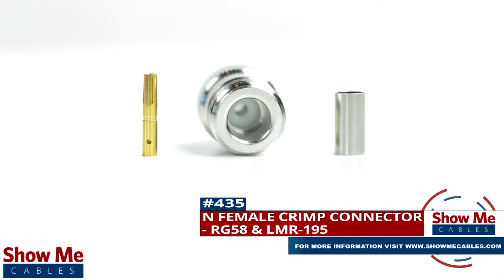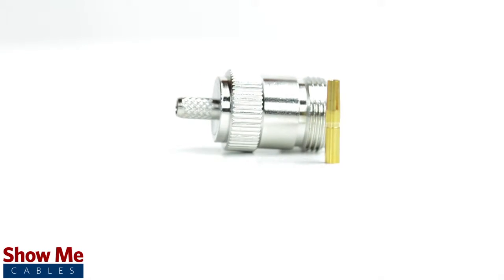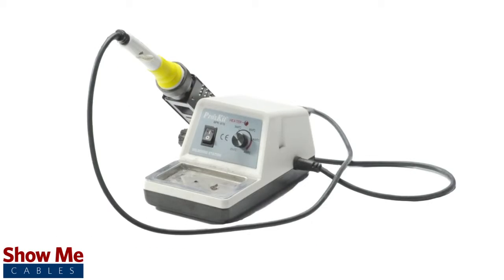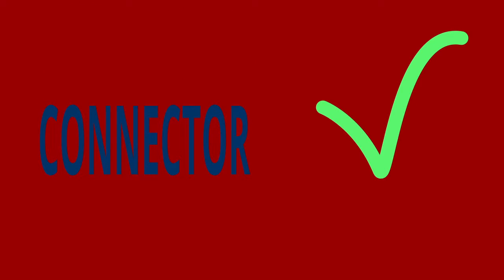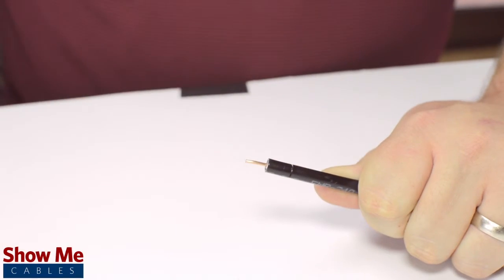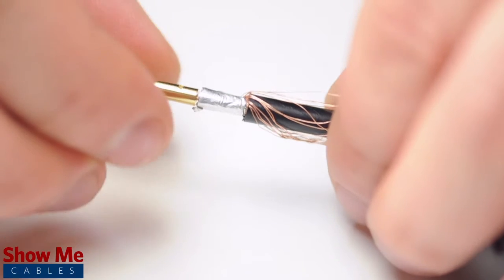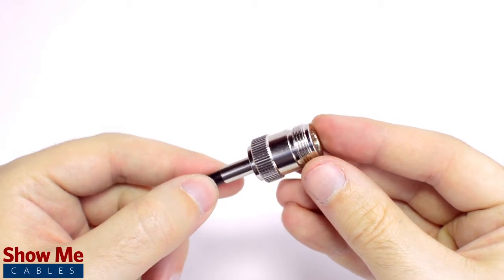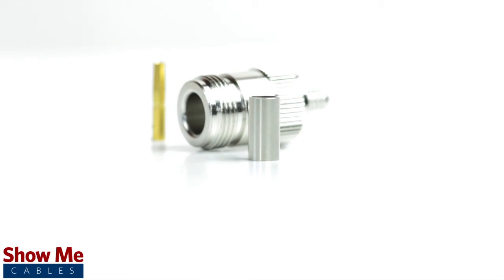N Female Crimp Connector For RG58 & LMR-195 - Perfect For DIY Installs!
Our N Female connectors for RG58 & LMR-195 will provide a simple solution for your wiring needs.

Congratulations, you have successfully installed the N-type connector.